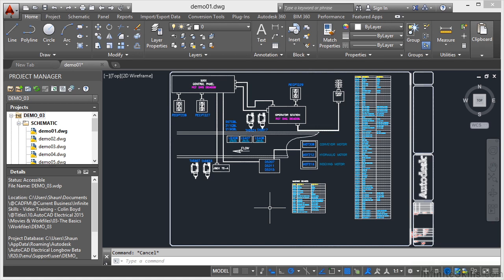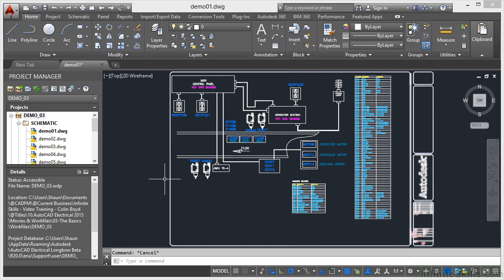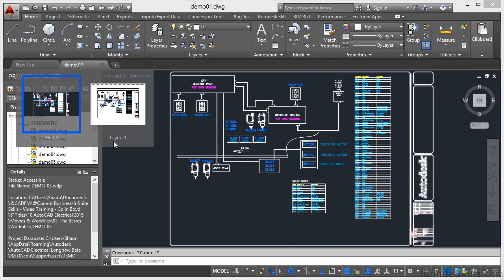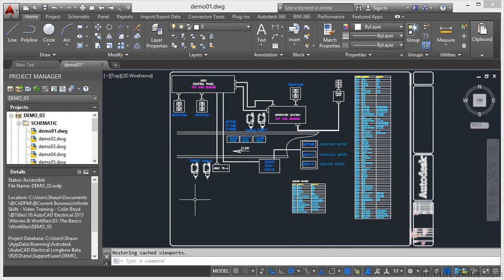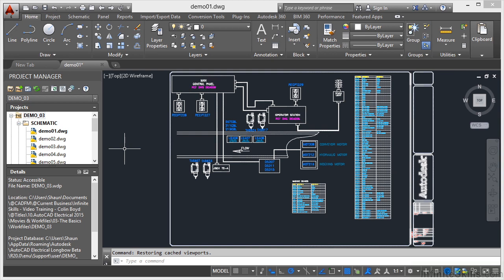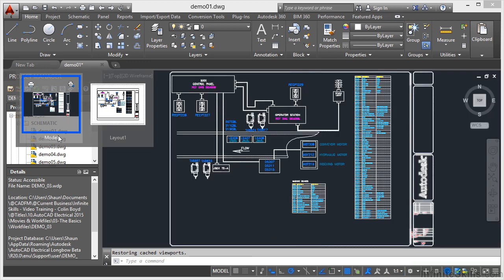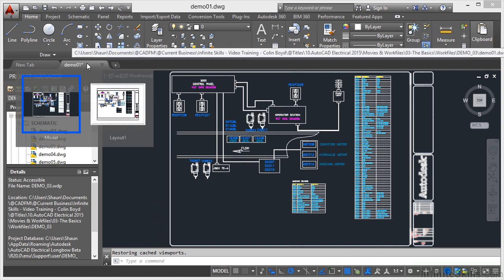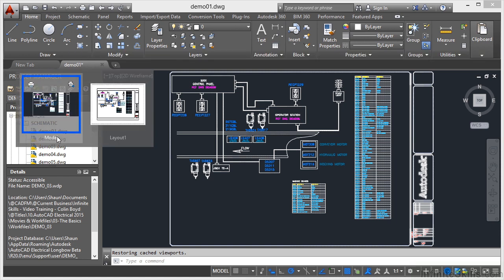03 08 Model And Layout